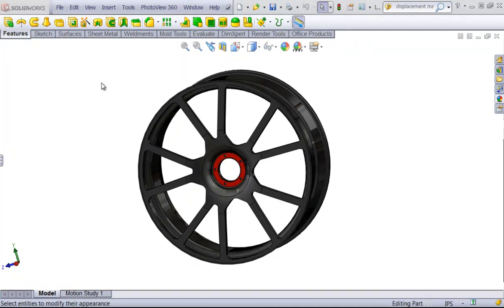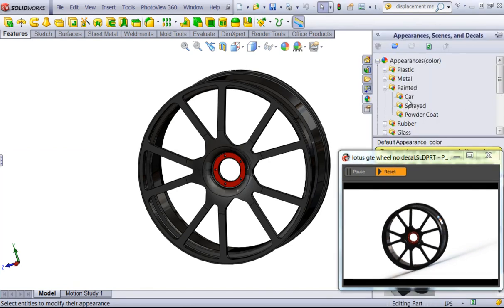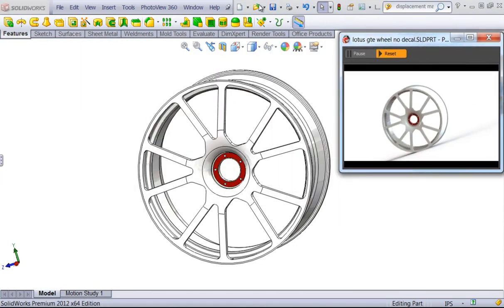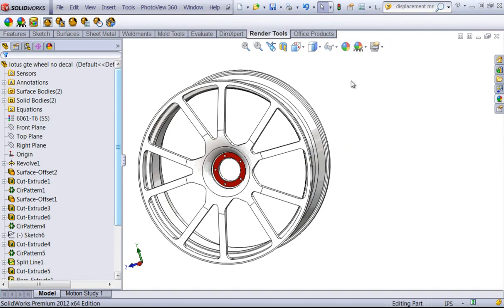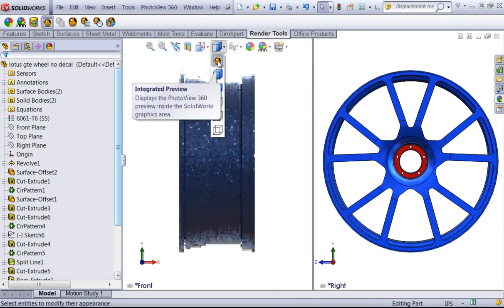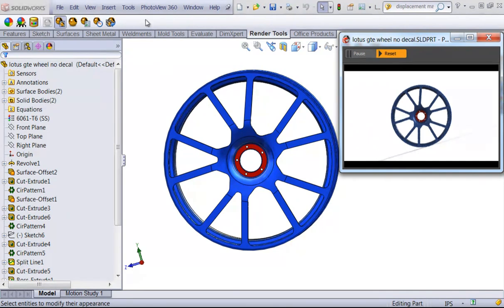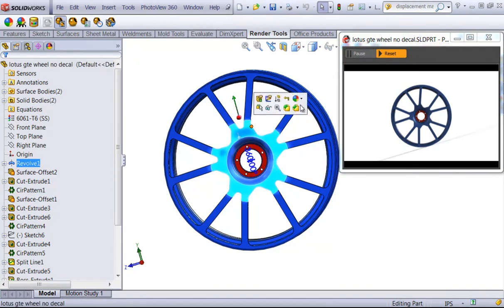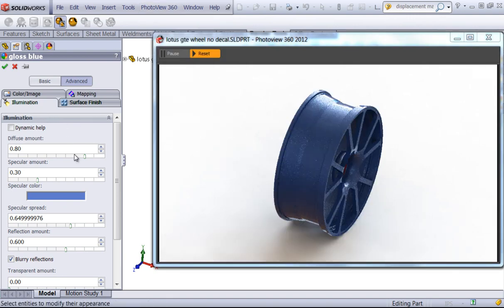07 PhotoView 360 02 Using the Preview Window